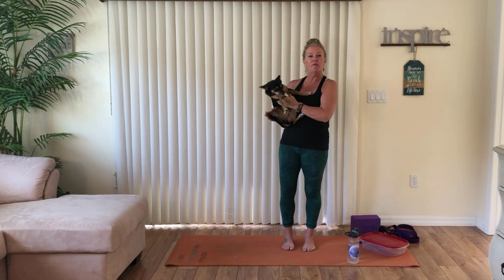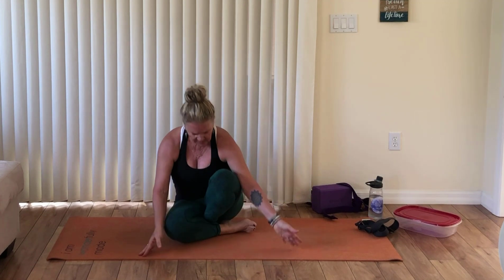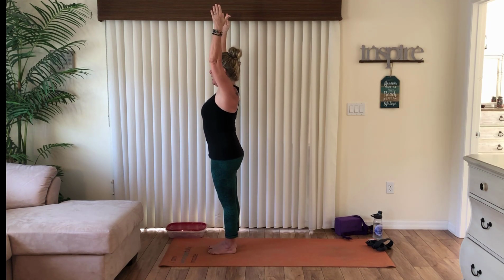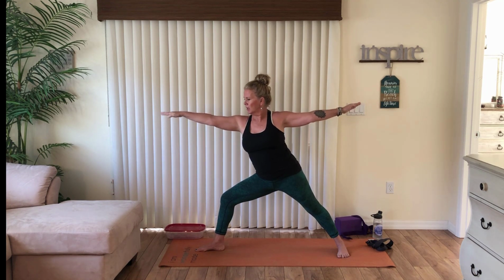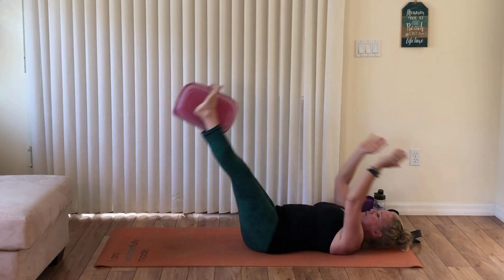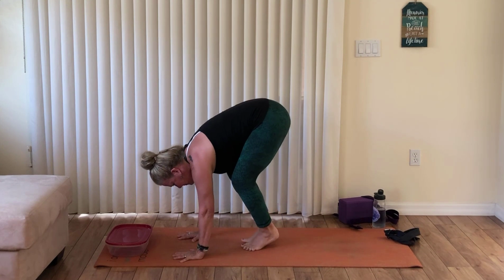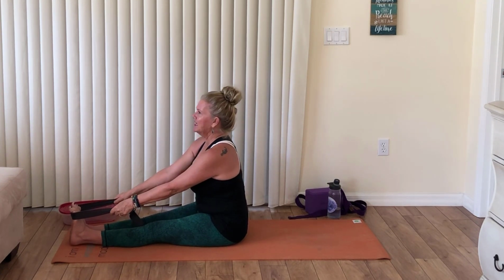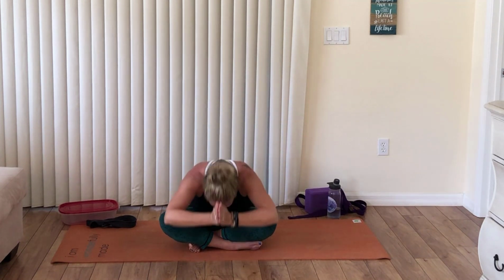Beginning yoga with Janet | Free Yoga Club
Our goal is to provide as many people as possible with high-quality free yoga videos.

We welcome everyone!

The Free Yoga Club recommends that you consult your physician regarding the applicability of any recommendations and follow all safety instructions before beginning any exercise program. When participating in any exercise or exercise program, there is the possibility of physical injury. If you engage in this exercise or exercise program, you agree that you do so at your own risk, are voluntarily participating in these activities, assume all risk of injury to yourself.

RELATED QUESTIONS:
Can I start doing yoga at home?
Can I do yoga everyday as a beginner?
What is the easiest Yoga for Beginners?
Can you do yoga online for free?
Can you do yoga at home as a beginner?
What is the best free online yoga?
Which yoga is best for beginners?
How often should a beginner do yoga?
What is the best online yoga?
Which is best Yoga for Beginners?
Which is the best Yoga for Beginners?
Can I learn yoga online?
How many days a week should a beginner do yoga?
What is the best yoga class for beginners?
What are the best online yoga classes?
Can you learn yoga online?
Can you learn yoga by yourself?
How can I get free yoga classes?
Are yoga classes free?
How much yoga should a beginner do?
How can I do yoga at home for free?
Can I learn yoga by myself?
How do I start an online yoga class?
What is the best online yoga program?
Can I do yoga for free?
What is the best beginner yoga video?
Can you get toned just by doing yoga?

I want to give special thanks to Yoga With Adriene for releasing Yoga for Weight Loss & Belly Fat, Complete Beginners Fat Burning Workout at Home, Exercise Routine
Gentle Yoga Flow - 30-Minute All Levels Yoga Class
Yoga for neck, shoulders and upper back 15min
Yoga For Flexibility | 16 Minute Practice | Yoga With Adriene
5 Minute Ab Workout For Women Over 50 | Reduce Belly Fat Fast | Fabulous50s
Yoga For Hips & Lower Back Release | Yoga With Adriene
20 Minute Everyday Vinyasa Flow Yoga Class | lululemon
Yoga For Back Pain - 30 Minute Back Stretch, Sciatica Pain, & Flexibility Yoga Flow
10 MINUTES POWER YOGA SEQUENCE FOR BEGINNERS
Exercise 8 Minutes Before Bed, See What Happens In a Month
Yoga For Anxiety and Stress
15 Minute Beginner Flexibility Routine! (FOLLOW ALONG)

Yoga for Weight Loss & Belly Fat, Complete Beginners Fat Burning Workout at Home, Exercise Routine
5 Minute Ab Workout For Women Over 50 | Reduce Belly Fat Fast | Fabulous50s
20 Minute Everyday Vinyasa Flow Yoga Class | lululemon
10 MINUTES POWER YOGA SEQUENCE FOR BEGINNERS
15 Minute Beginner Flexibility Routine! (FOLLOW ALONG)
PsycheTruth
YogiApproved.com
yoginimelbourne
Yoga With Adriene
fabulous50s
Yoga With Adriene
lululemon
YOGATX
Stylecraze Yoga
BRIGHT SIDE
Yoga With Adriene
Tom Merrick